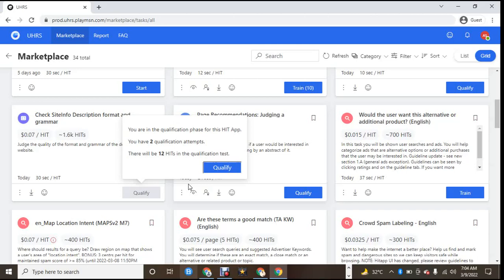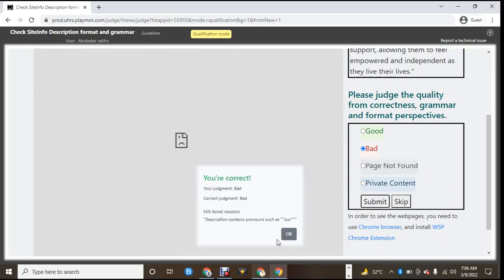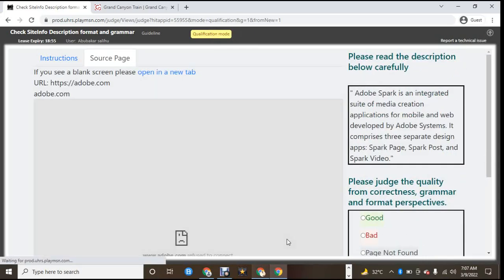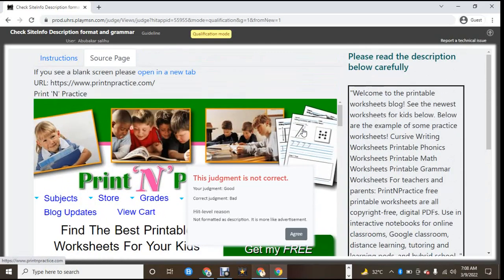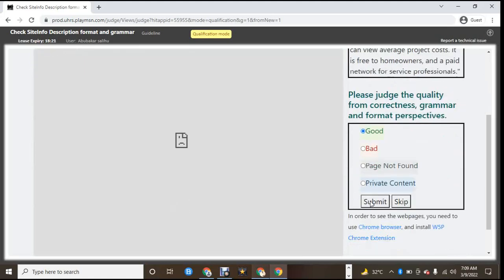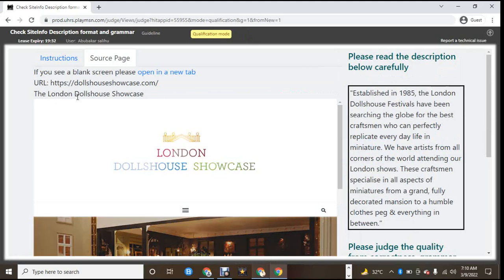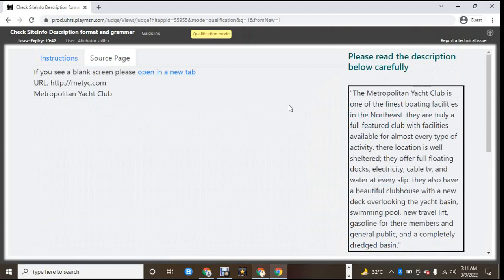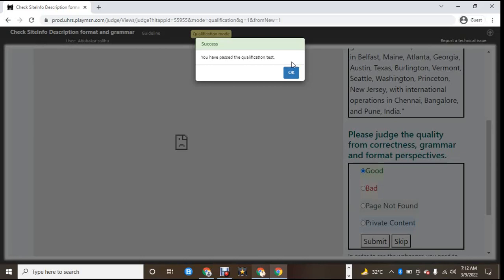Qualification for Check SiteInfo Description format and grammar| UHRS marketplace training test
The Check Site Info Description format and grammar is a high valued hitapp with a cost per hit of $0.05, this tutorials is simply to show UHRS judges how to understand the techniques and also help them to qualify.